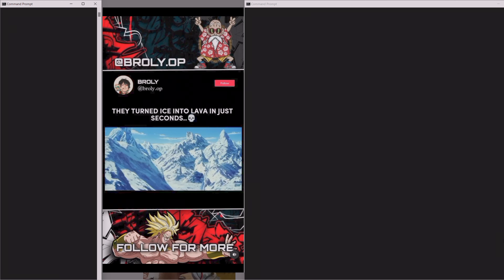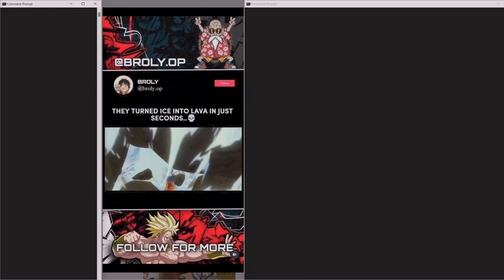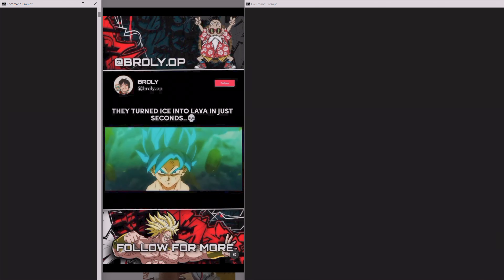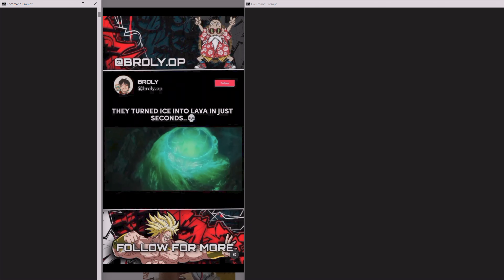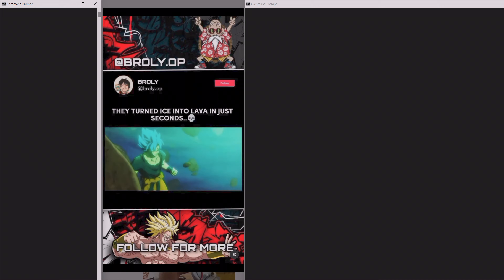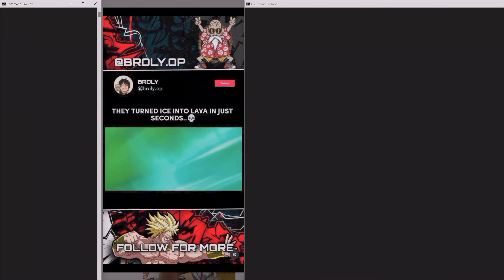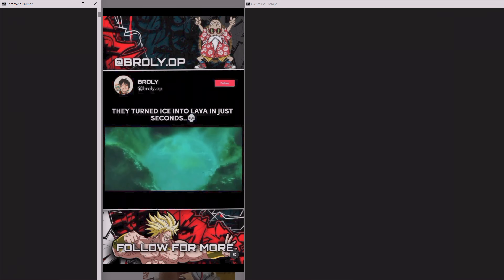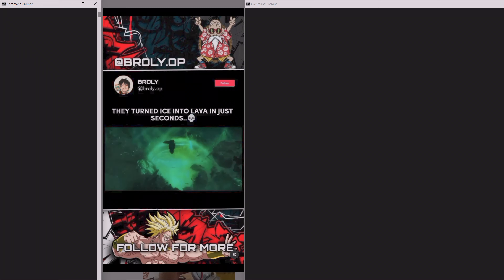Motivation - Broly and Goku turning Ice to Lava